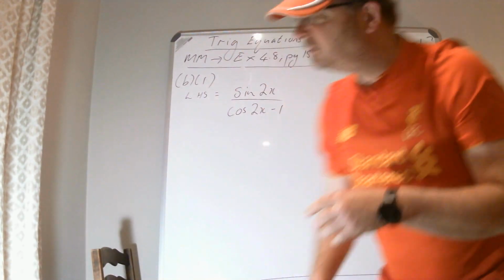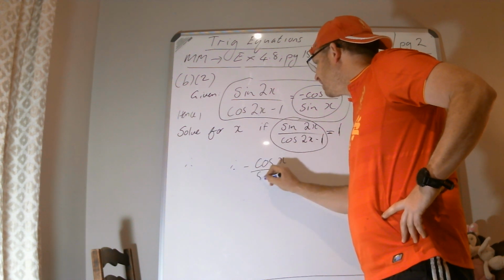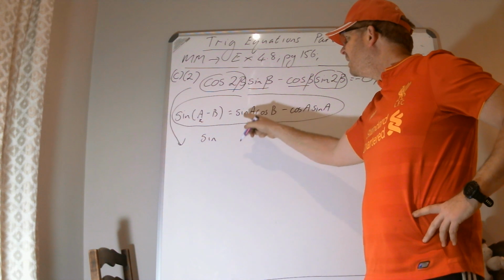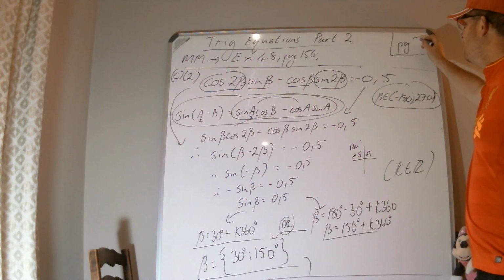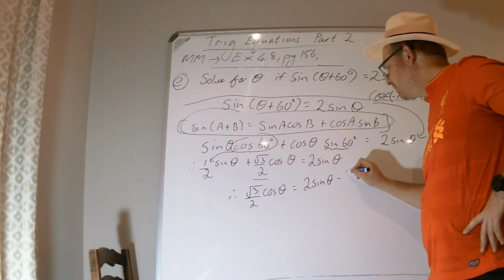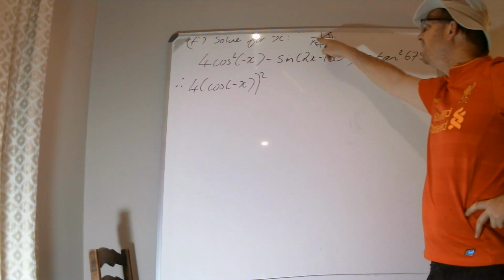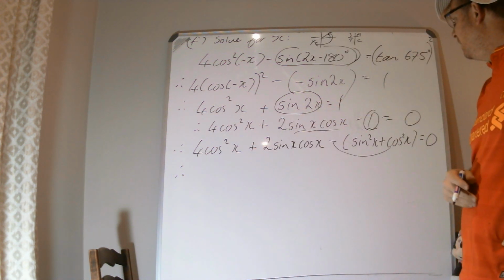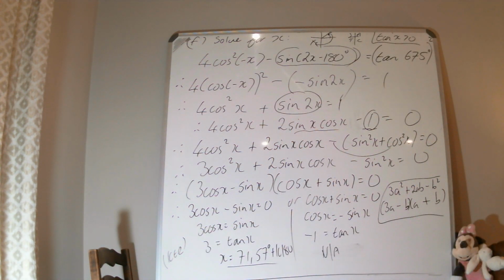Matric Corona Maths: Trig Equations Part 2